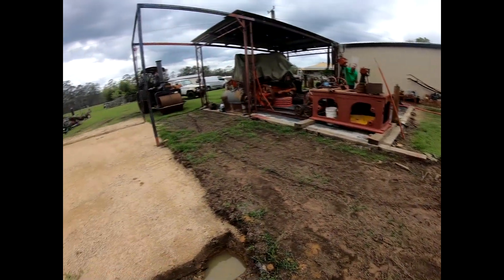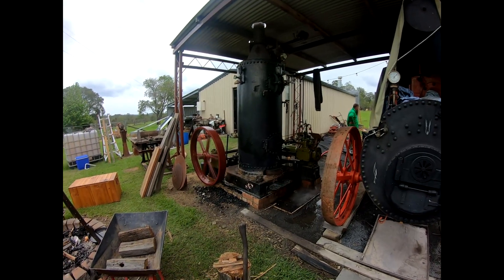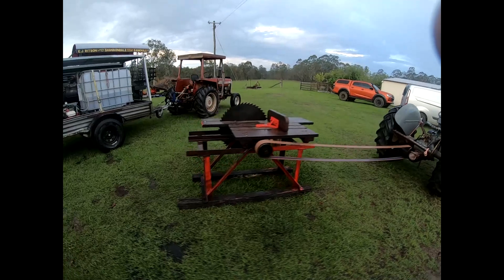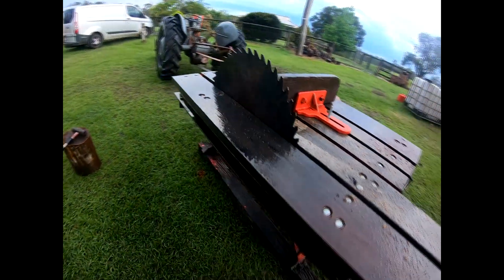what actually happens when the rain buckets down.